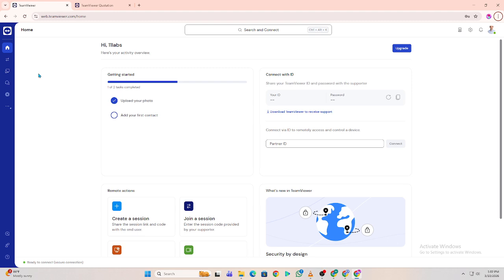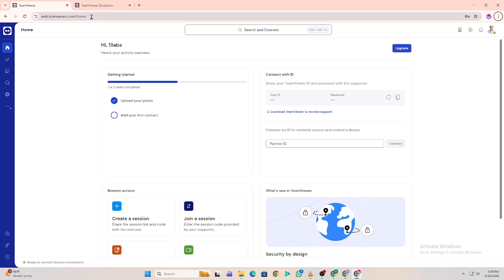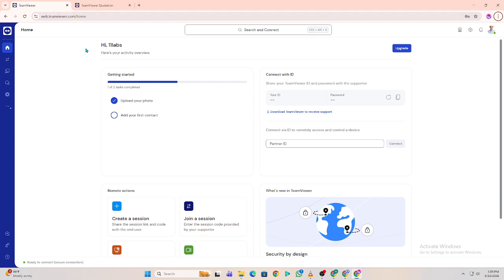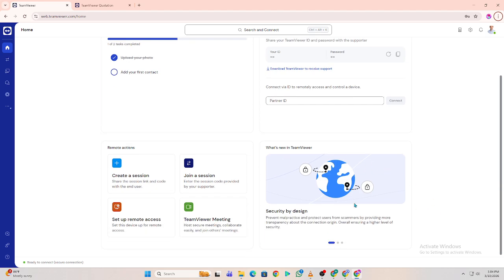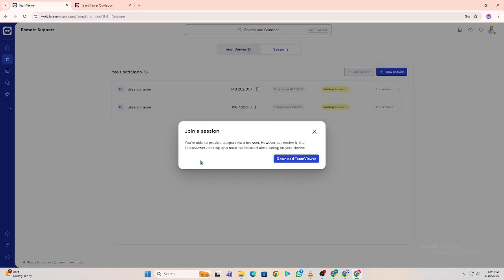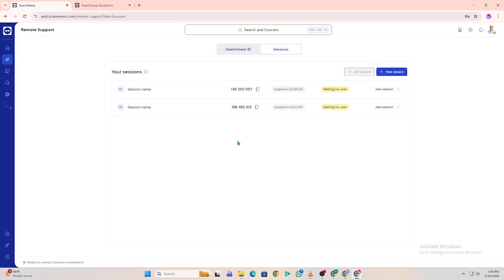How to Fix TeamViewer Mic or Audio Not Working Full Guide 2026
Is the microphone or audio not working in TeamViewer? In How to Fix TeamViewer Mic or Audio Not Working (Full Guide 2026), you’ll learn the most common reasons for audio problems and how to fix them step by step.

TeamViewer audio or microphone issues can occur due to incorrect audio settings, muted system devices, outdated drivers, or permission restrictions. This guide explains how to check your system sound settings, enable audio transmission in TeamViewer, update audio drivers, and verify microphone permissions on your device.

You’ll also learn troubleshooting steps to fix missing sound during remote sessions, microphone detection issues, and situations where audio works locally but not through TeamViewer. Fixing these problems ensures clear communication during remote support and online meetings.

This tutorial is perfect for beginners, IT support users, and remote workers who want a fast and effective way to fix TeamViewer microphone or audio problems in 2026.